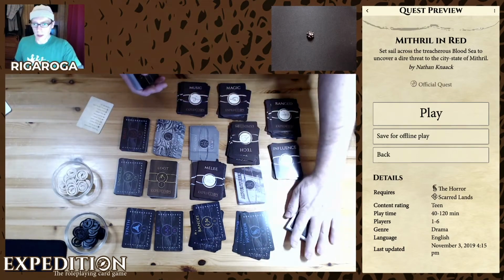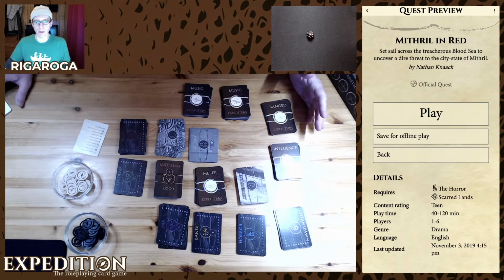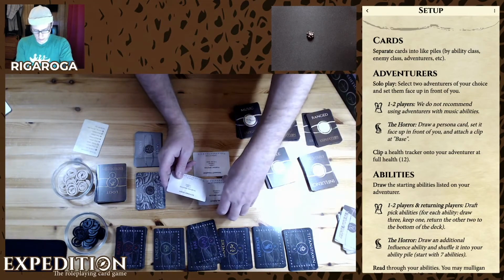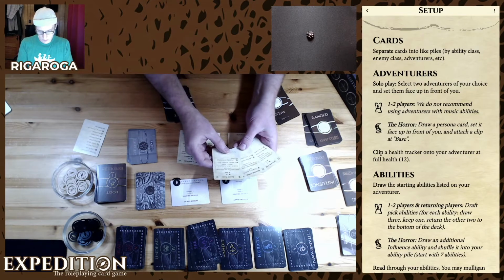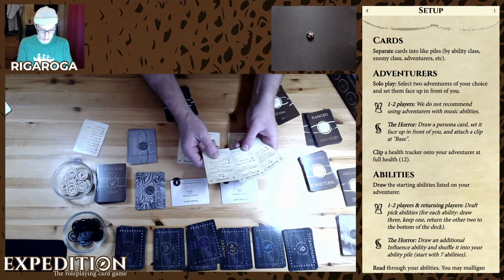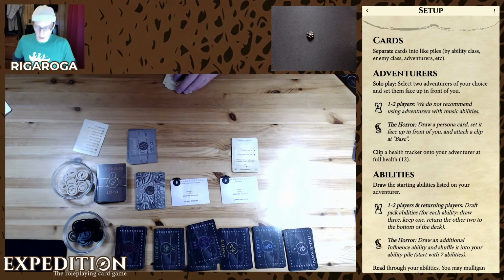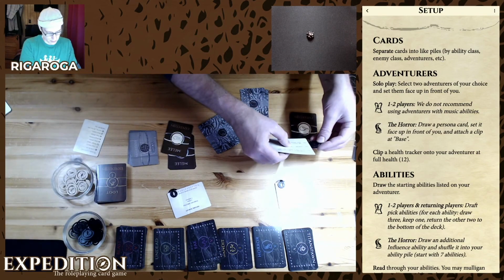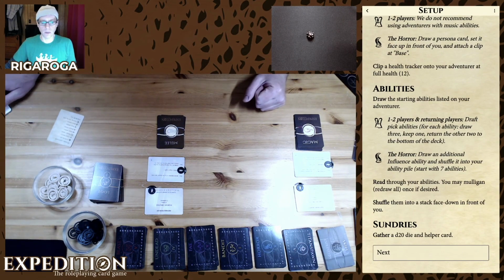Expedition Solo - Scarred Lands - Mithril in Red - Episode 1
Getting the new expansion set up and creating new characters for Mithril in Red by Nathan Knaack, a quest written for the Scarred Lands expansion. As a Solo RPG, I play Tattooed Adept and Mithril Knight in this adventure.

"Set sail across the treacherous Blood Sea to uncover a dire threat to the city-state of Mithril."

Expedition: Scarred Lands by FabricateIO and Onyx Path Publishing

Expedition: The roleplaying card game by FabricateIO

Rigaroga is a technologist lost in the wilderness, having adventures in geekery and nerdy mishegoss.